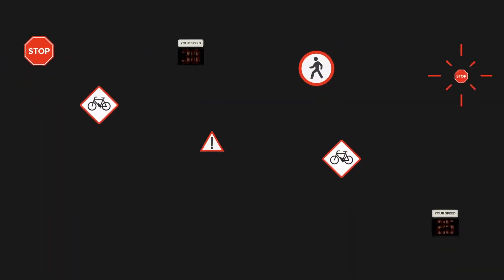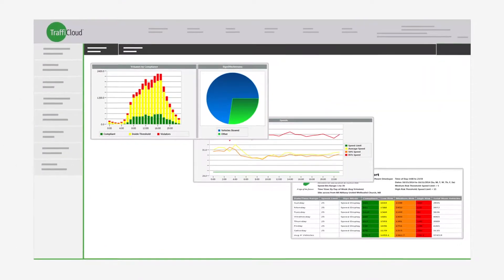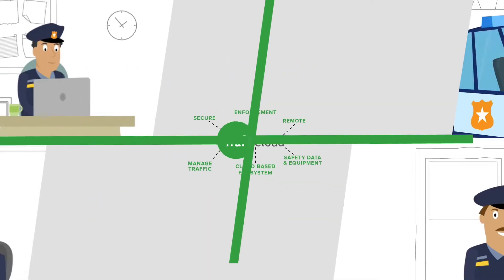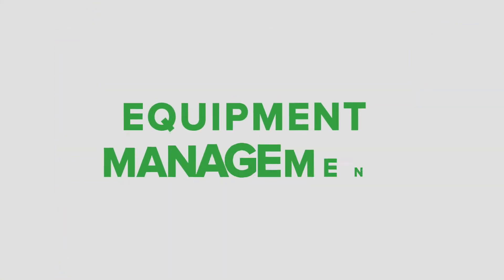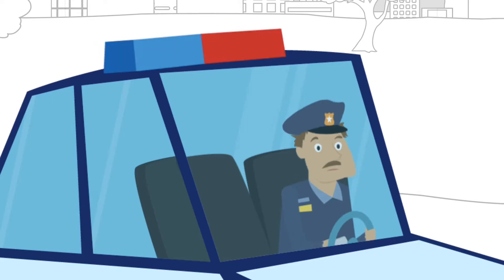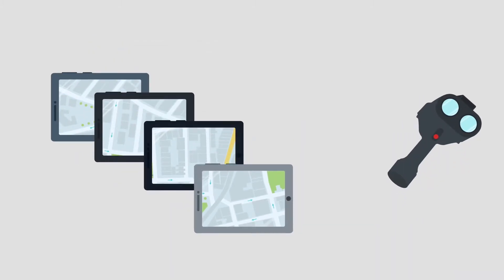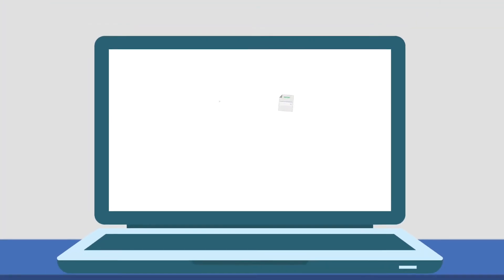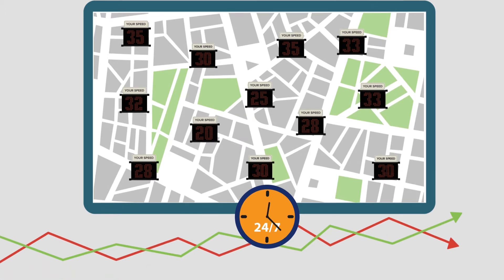Effective Traffic Safety Program Management using TraffiCloud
Web-based Traffic Calming and Safety. Manage all your equipment and data all in one place from any Internet connected device.